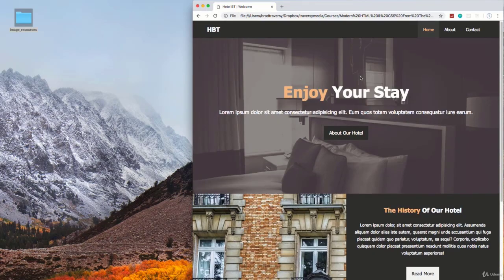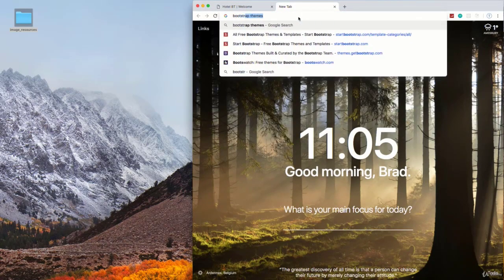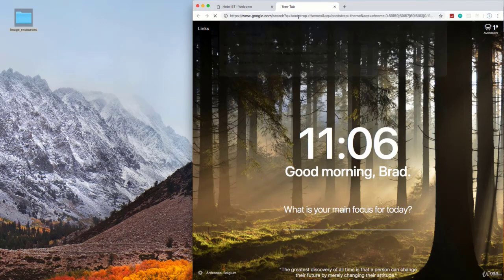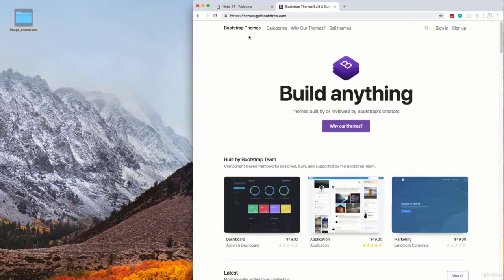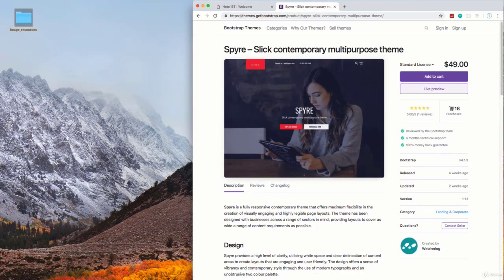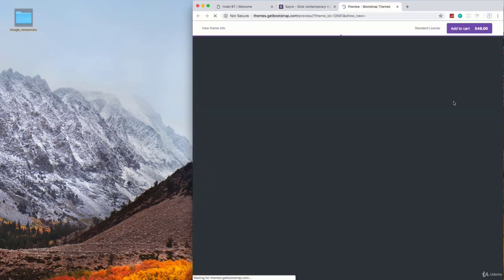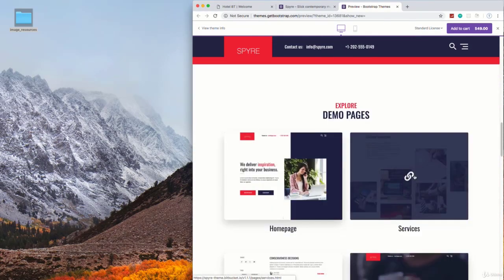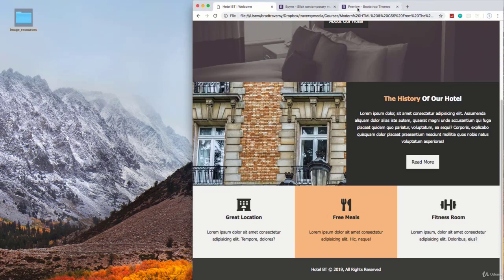Lesson 36. Aside Design Ideas